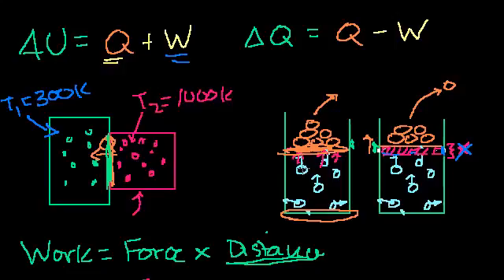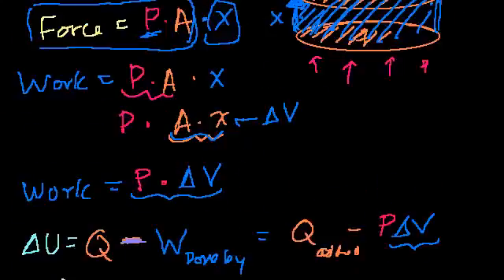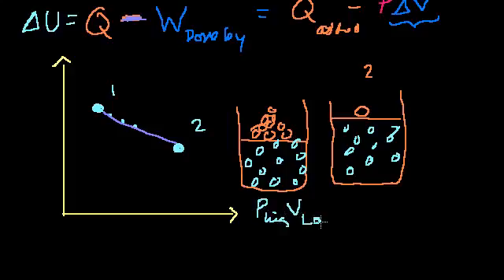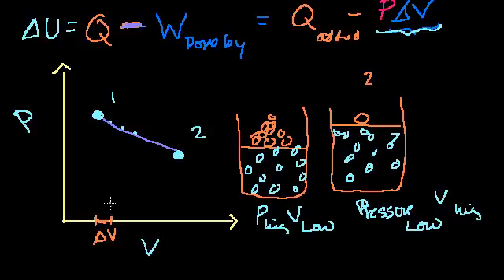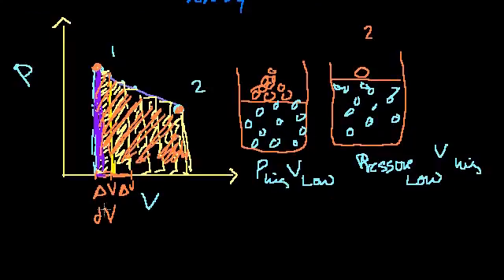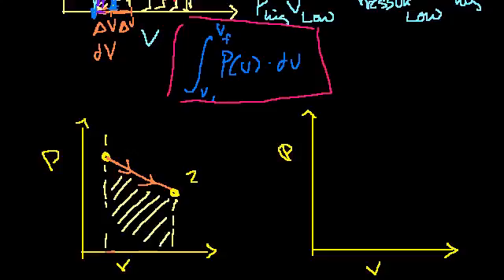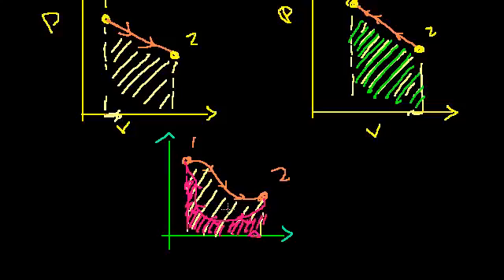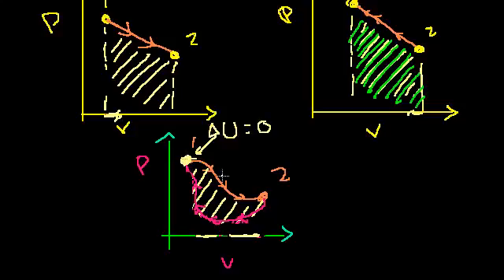PV-diagrams and expansion work | Thermodynamics | Physics | Khan Academy